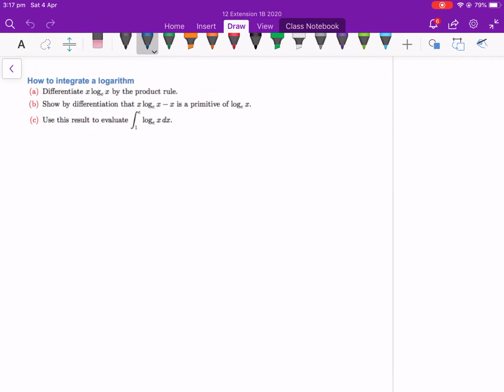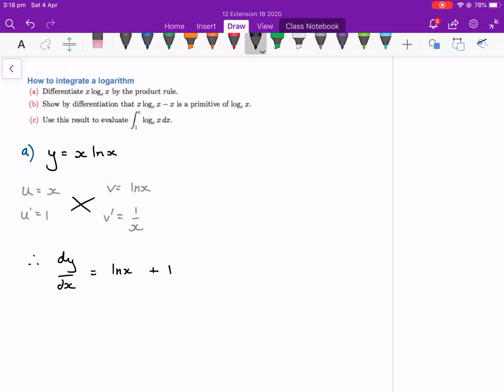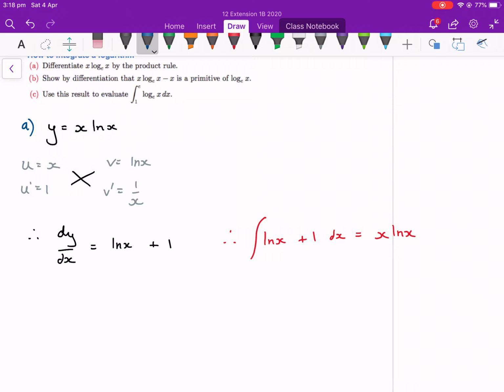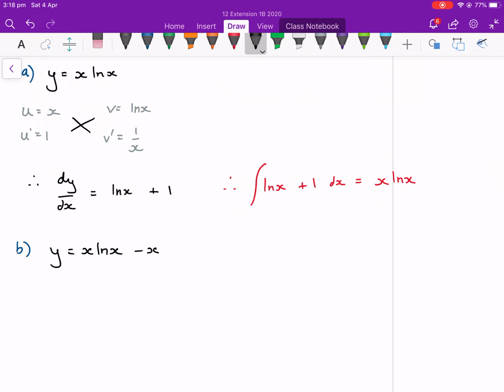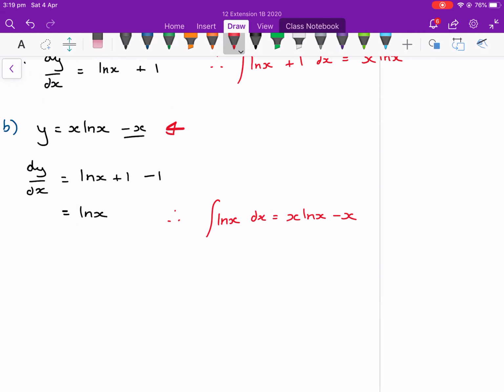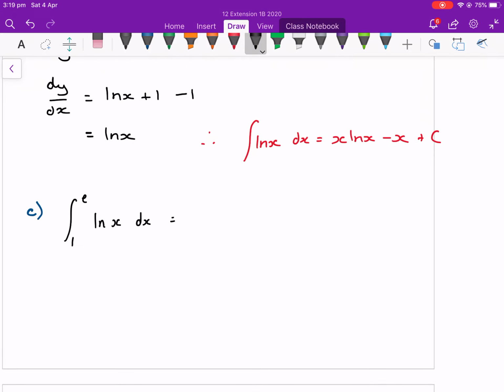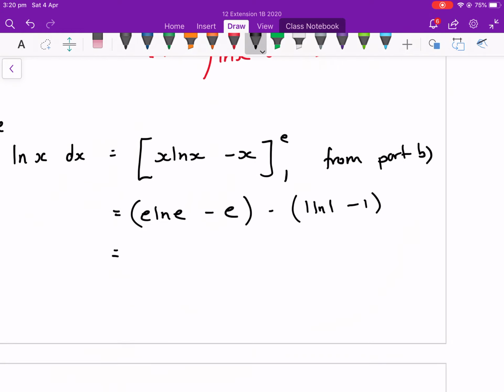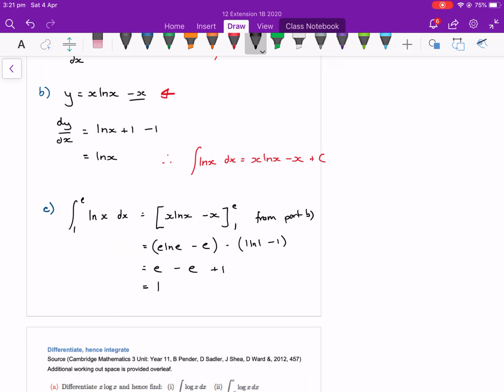5E Integrating the reciprocal: E2 Integrating a logarithm